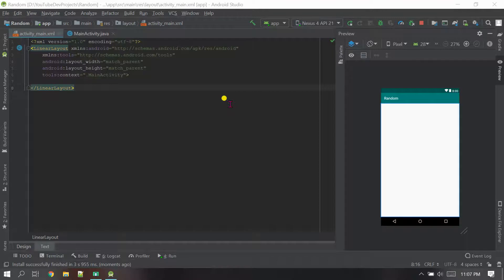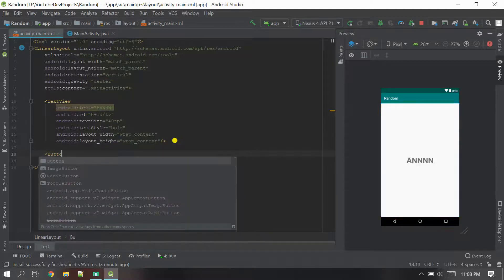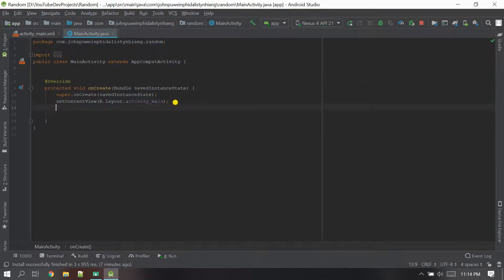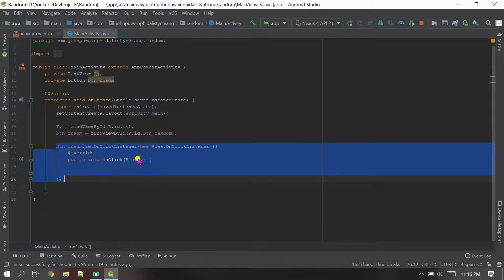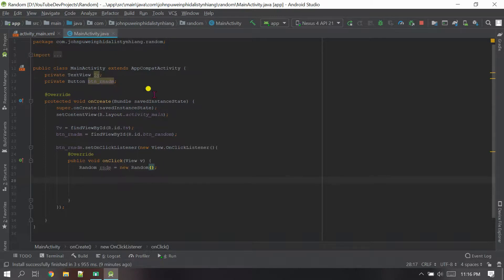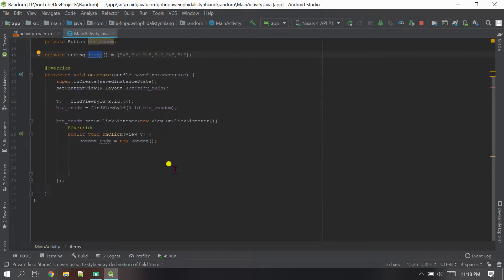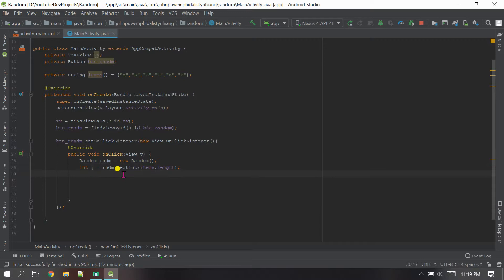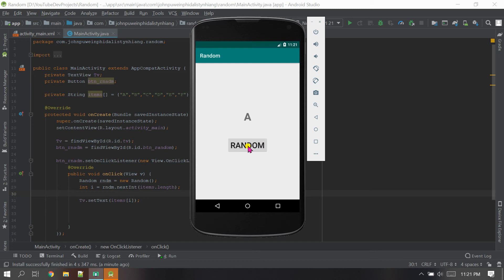Random Text in android studio | John Puwein | Khasi | Shillong | Meghalaya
In this tutorial i have explained, how we can set the Random Text in the TextvVew, in android studio.

                    Khublei Shibun👏.

Videos Links you may also want to check out :-